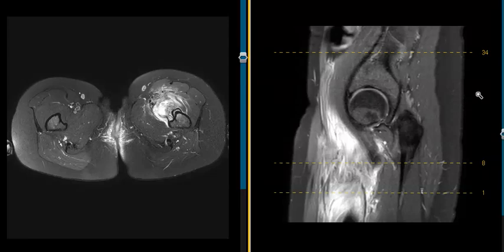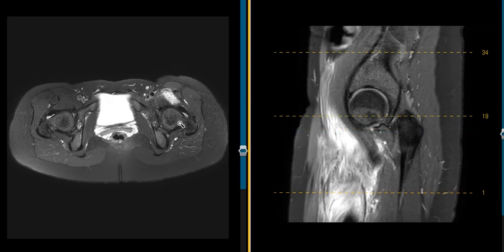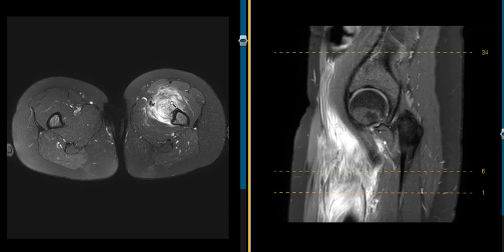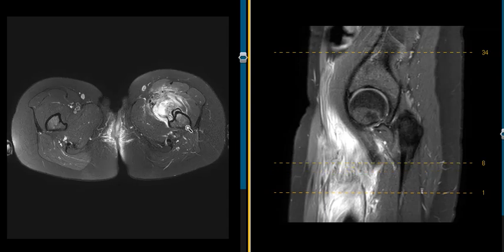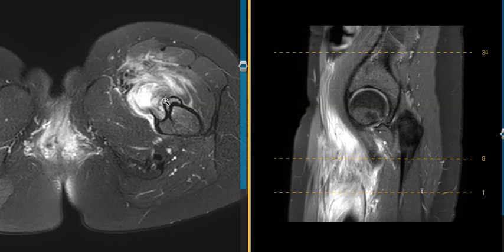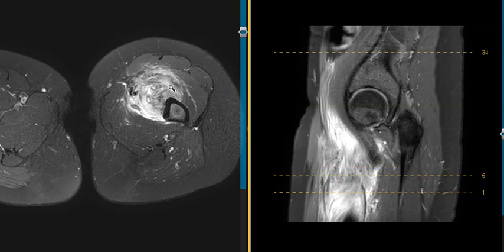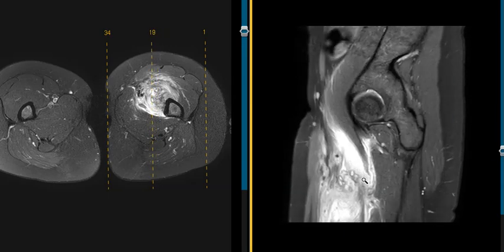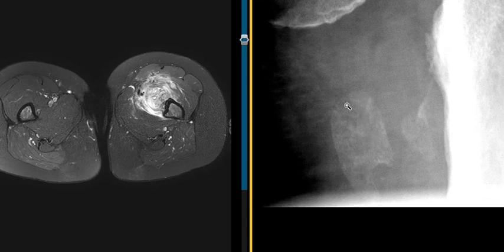Thigh mass in 31 year old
Myositis ossificans mimicking malignancy